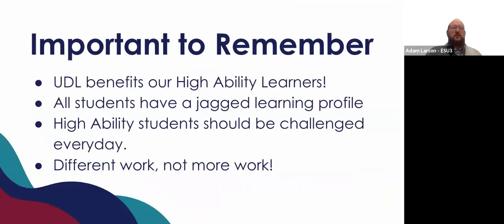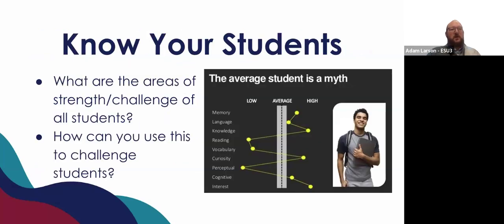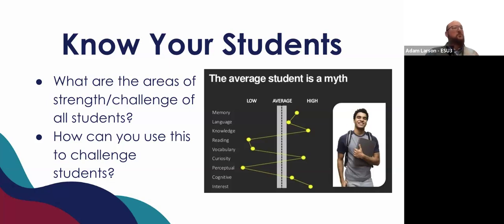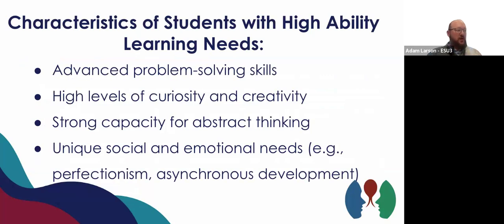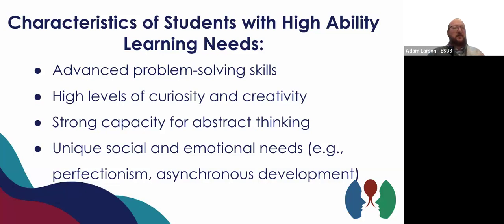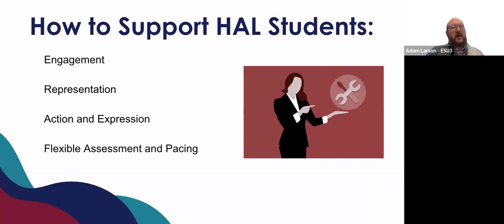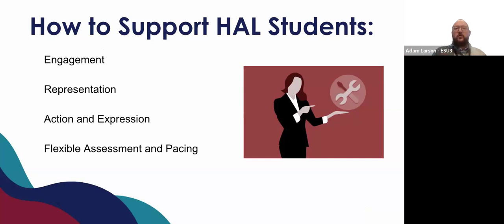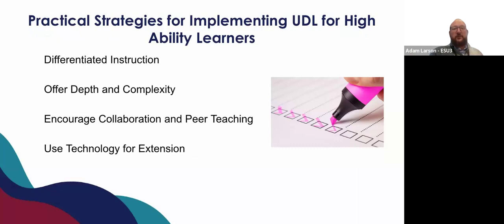UDL and High Ability Learners (HAL)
This video explores how Universal Design for Learning (UDL) can be used to effectively support and challenge high ability learners. Learn about the unique characteristics and needs of these students and discover practical strategies for implementation.